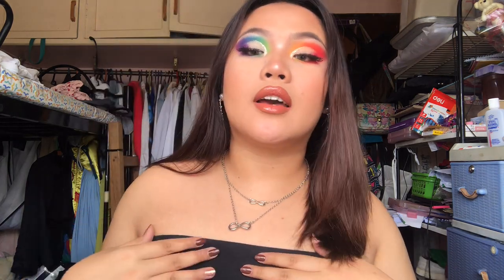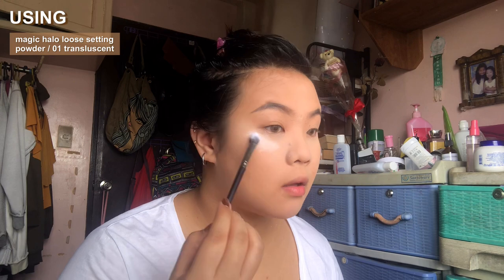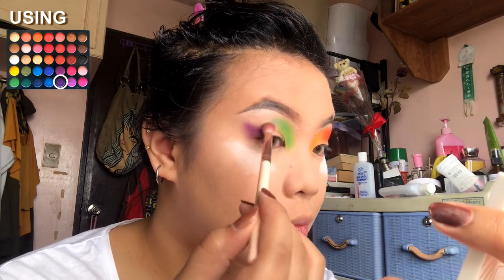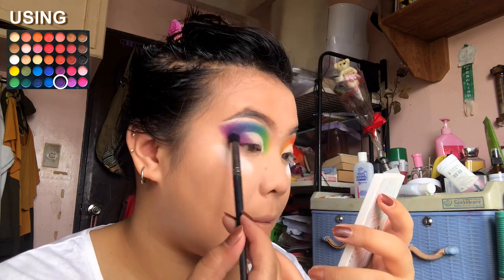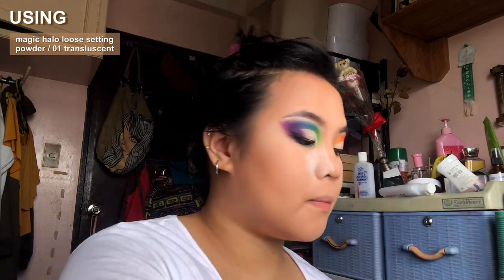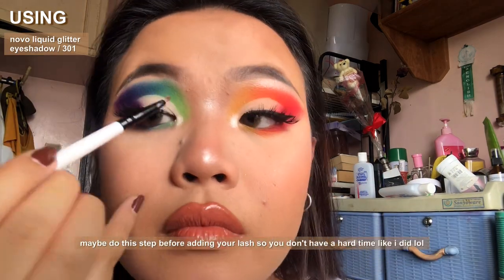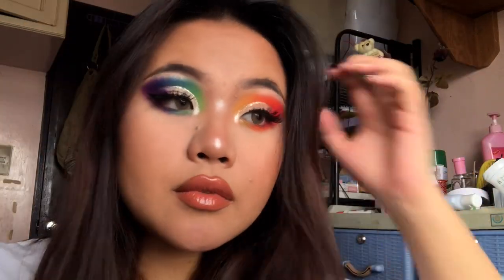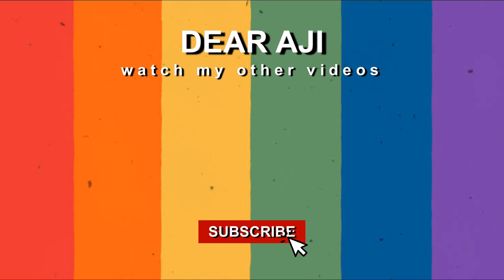PRIDE 2020 MAKEUP LOOK ♡ | Chit-Chat GRWM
hi aegis! ♡ HAPPY PRIDE MGA BACCLA!!! i hope y/all enjoy this trashy makeup look of mine oof. i used the beauty glazed color studio palette for this look because i left my morphe x james charles palette at manila. rip. anyways, a 12 minute video won't be enough for me to try and talk about issues surrounding the LGBTQIA+ community but there are resources on the internet about gender inequality and gender discrimination, not just in the philippines but around the world. also if i say something wrong in the video, i apologize. i still am trying to learn about the nuances about every gender in the community and i'm constantly trying to educate myself about it. other than that, i hope you enjoy this pride month look!  ♡

stay happy, stay gay and abolish the homophobes near you. ♡

♡ ttdeye: AJIAEGI for $ off!
♡ karmin hair: AJI15 for $ off!
♡ sand & sky: AJI for $ off!
♡ coco & eve: AJI for $ off!

♡ products ♡
— face
focallure skin evolution foundation — 04

— eyes
beauty glazed color studio eyeshadow palette

— lips
novo fashion brow liner

dangeroud woman — (prod. TaranBeats)

♡ tags ♡
pride, pride month, rainbow, rainbow makeup, pride month makeup, makeup, creative, chit chat, storytime,